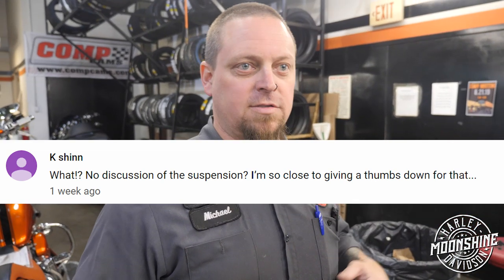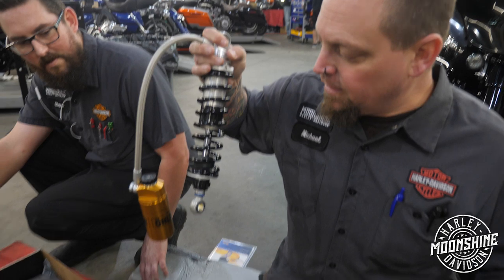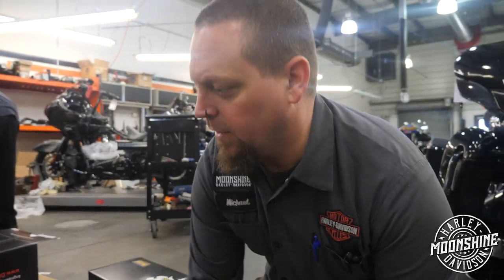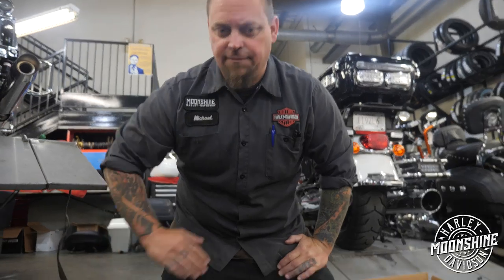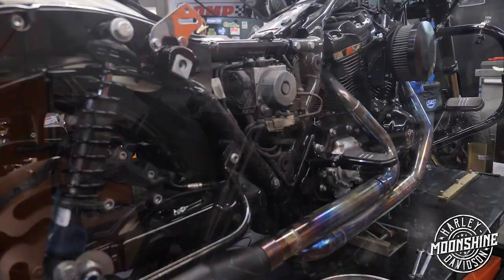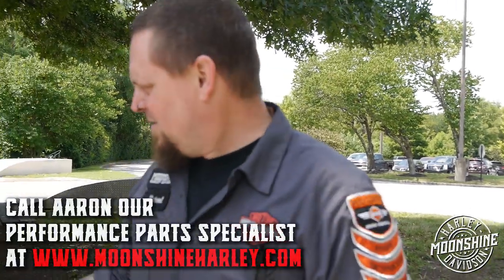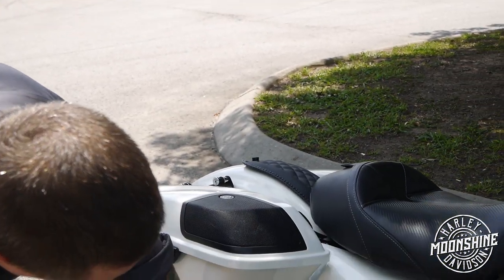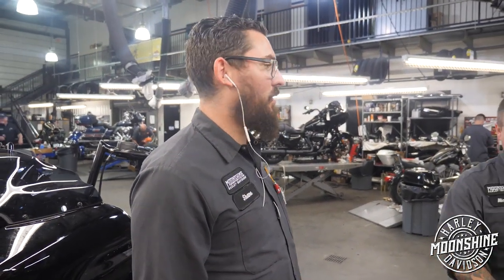Road Glide Performance Upgrades (Öhlins, Kraus Moto, RaceTrek, Berringer) | Shop Talk Episode 28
In this video Mike goes over performance upgrades for Harley-Davidson Road Glide, with a focus on the suspension.

***For our motor build financing options, we offer a 60 day same as cash and we have 12 month, 24 month, and 36 month terms available.

Parts list:
Race Trek Brake Rotors
Ohlins Rear Suspension
Kraus Cartridge Inverted Front Forks
Kraus Triple Trees
BST Carbon Fiber Wheels
Beringer Brakes